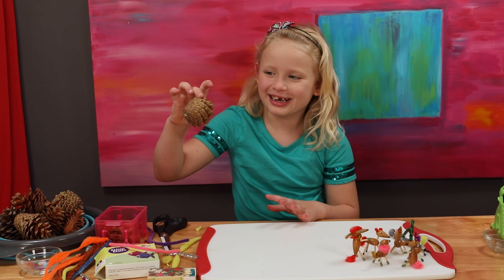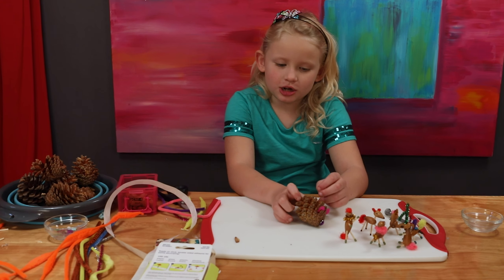Forest Craft for Kids: Acorn and Pinecone Animals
Collect forest treasures and make art. That’s what Asta did in this video. Check out how delighted she is with the characters she created with acorns and pinecones.
This craft is relatively easy to do, and I love that it doesn’t require glue!
Watch, get inspired, and make a collection of your own!